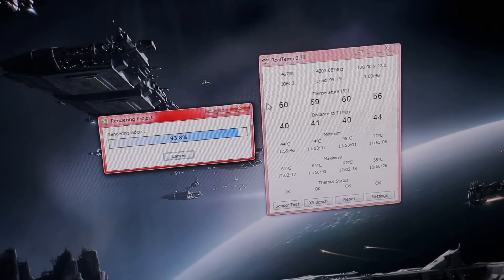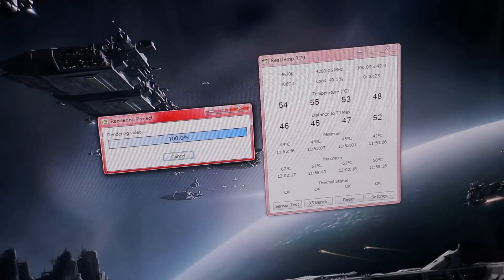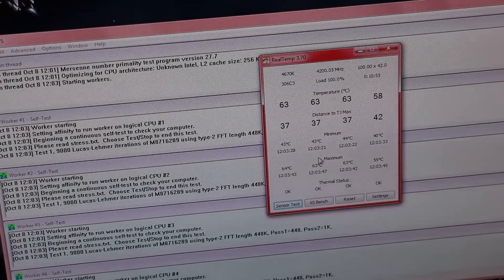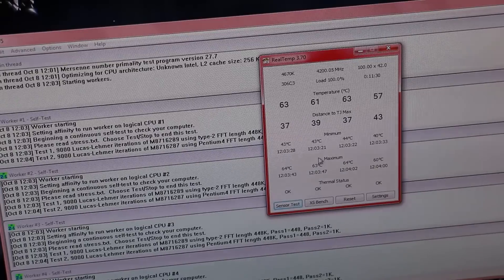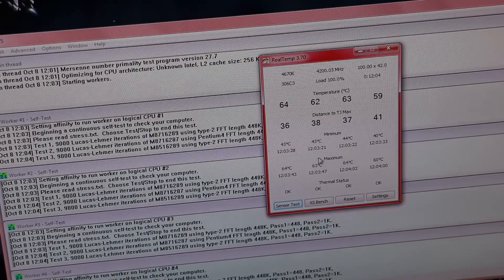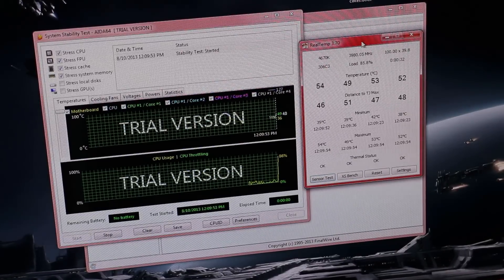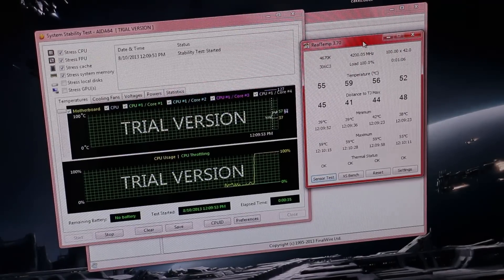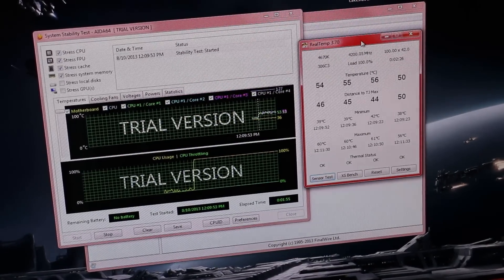Prime95 Vs. Aida64 - Why I use Prime95 for CPU Stress testing.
Which is the best program for testing overclocking stability? Well who cares, just use the one you are most comfortable with.  In this case this is just a quick video about why I prefer Prime95 over Aida64.